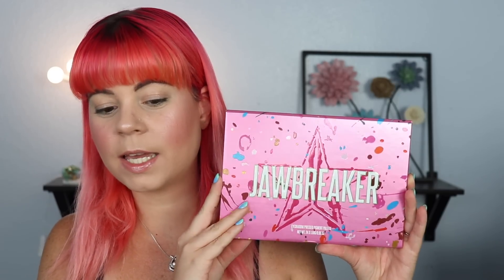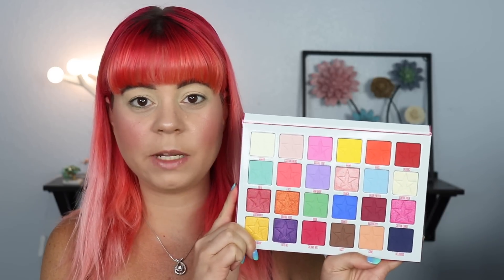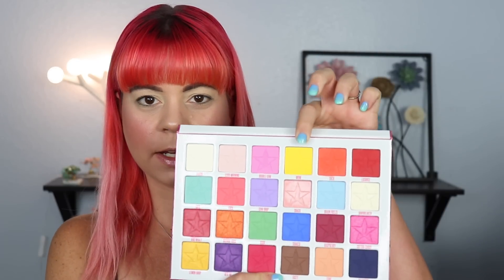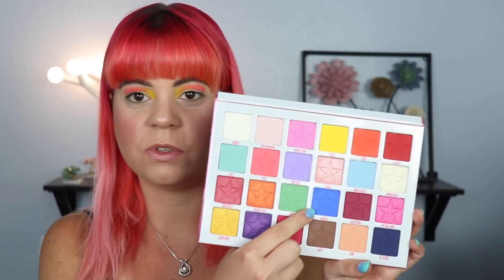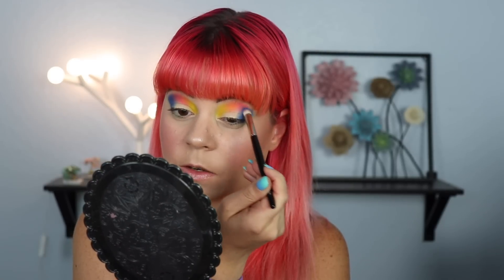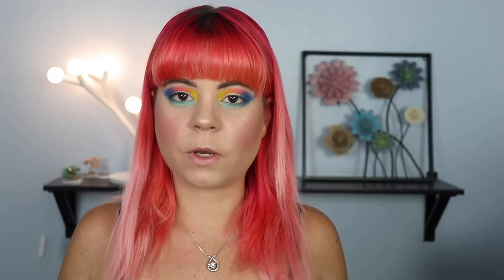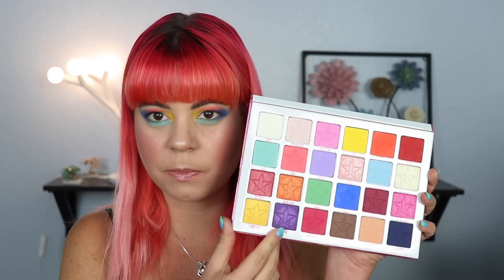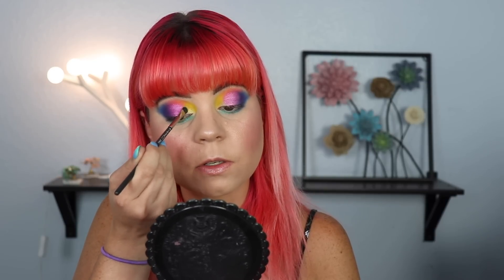Jeffree Star Jawbreaker palette | F#%*... really?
Hi guys! I'm so excited about his first impression with the new Jeffree Star Jawbreaker palette! I did some swatches and a tutorial with it as always! So thankful to have a Morphe store here 💃

Jawbreaker palette:

What I'm wearing:

Makeup revolution conceal and define concealer
Hourglass veil powder
Physicians formula butter bronzer
Cover FX monochormatic blush duo in Mojave muave
Wet n wild highlighter
Covergirl brow pen
Mac paint pot in Soft Ochre
Jeffree Star Jawbreaker palette
L.A girl liner in Fresh
DHC Cosmetics liquid liner
MAC Oh Sweetie gloss in Strawberry Torte (Sorry cant find it)

Annette Obrestad
10620 Southern Highlands Parkway
Ste 110-23

Camera I use: